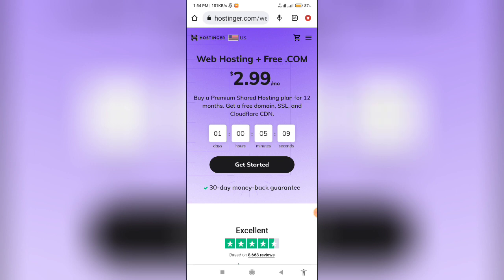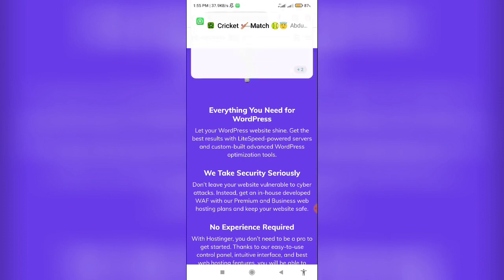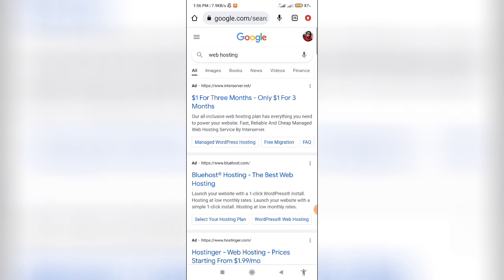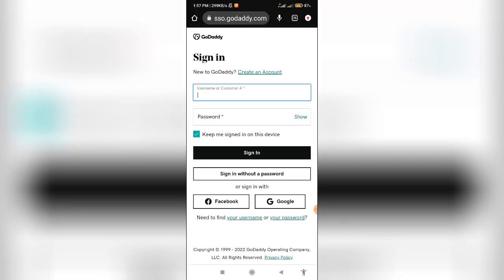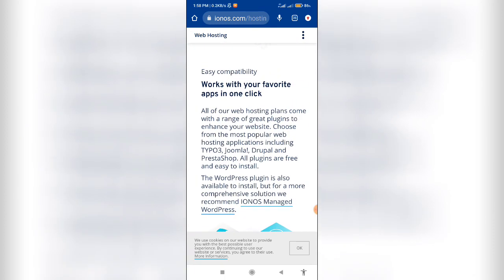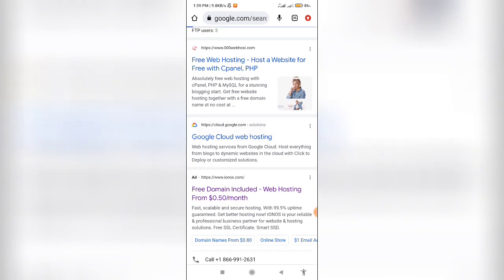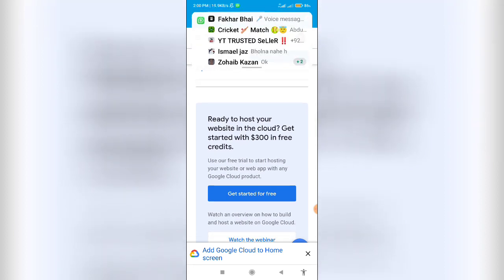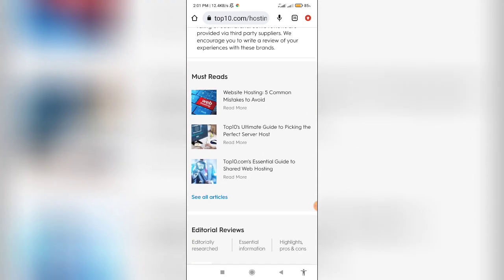Web hosting Hostinger | GoDaddy Hosting | bluehost Hosting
How to build a website with godaddy
How to build a website on godaddy
godaddy website builder
hostinger wordpress
hostinger website builder
hostinger tutorial
hostinger
hostinger wordpress setup
how to make a website in 10 minutes
how to make a website
how to create website in hostinger
,hostinger academy
wordpress tutorial for beginners
wordpress tutorial
How to create a website free of cost
Godaddy website builder tutorial
how to create a website with godaddy
Godaddy website
Godaddy website creation
Godaddy website creator
How to setup website with godaddy
Build a website with godaddy domain
Website Builder
best free website builder
website builder templates

Godaddy

Websites + Marketing

Create a professional website that'll take your business further, thanks to built-in tools like SEO and email marketing.

Professional Email

All-In-One Web Hosting

We prepared the best web hosting plan for you to start. You will be able to adjust plans as you go - our custom-built algorithm will provide suggestions based on your usage.